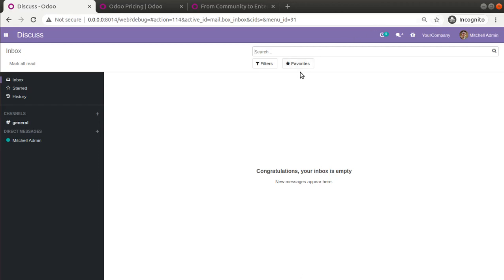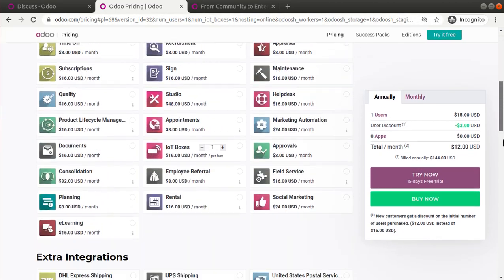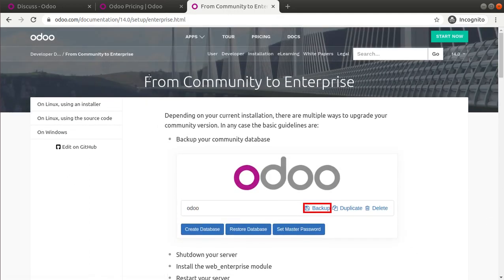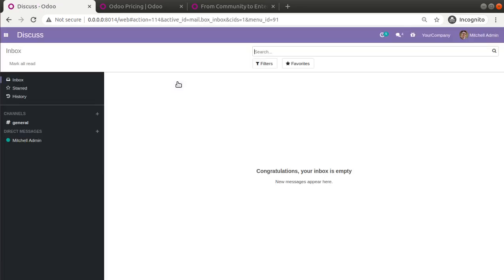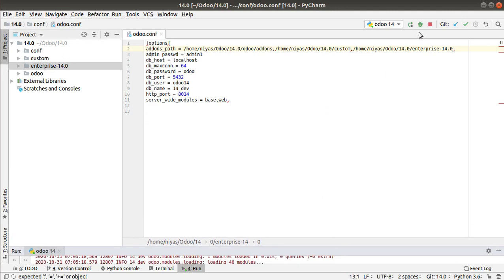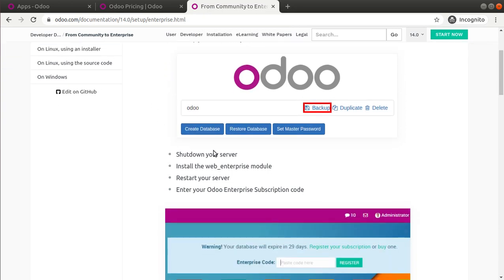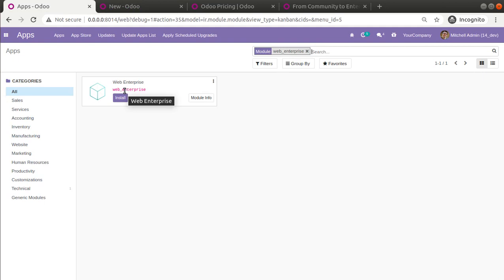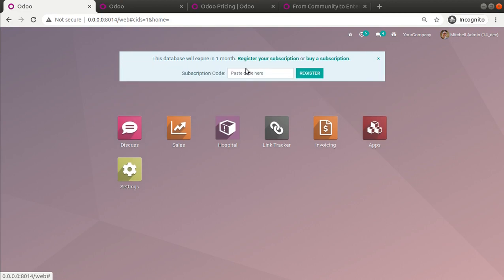How To Upgrade Odoo Community Database Into Enterprise Edition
How to change odoo community database into odoo enterprise edition. Steps to upgrade to odoo enterprise edition from the odoo community edition.

Steps:
1. Take back up of odoo community database
2. Get License and source code from Odoo
3. Add the enterprise modules to addons path
4. Restart the odoo service
5. Click update app list
6. Install web_enterprise module
7. Register the subscription